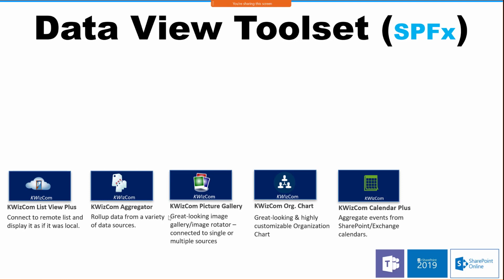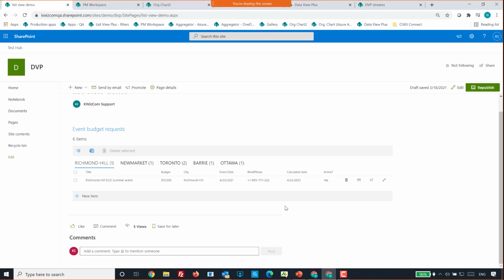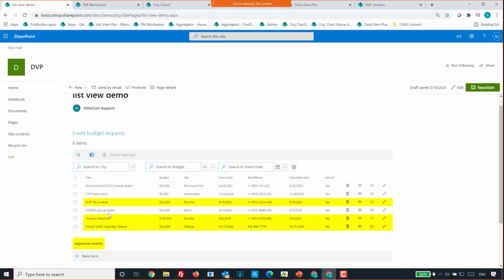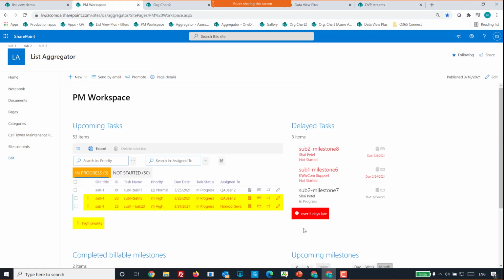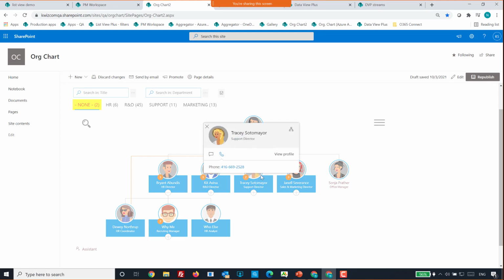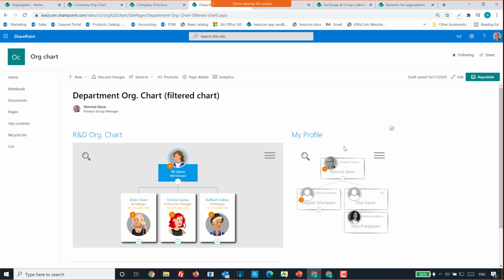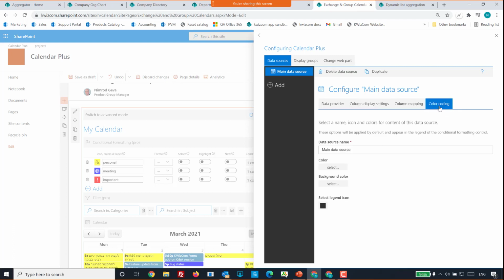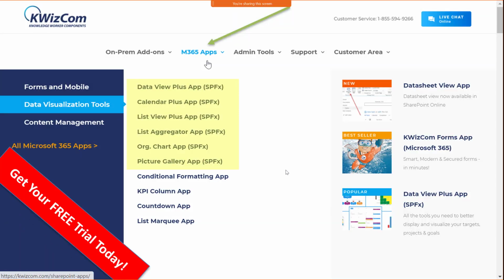Data Retrieval & Display in Microsoft 365 (SharePoint webinar recording)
Display what you need the exact way you want in Microsoft 365 and Teams!
Watch this webinar recording to see how to easily implement the most common business use-cases including:
 • Displaying content of remote lists, located on other sites
• Aggregating items from multiple SharePoint sites into one consolidated, mobile-friendly view
• Displaying an aggregated Calendar view, showing overlay of various data sources such as project milestones, group calendars, personal/shared Exchange calendars and more
• Displaying great-looking and highly-configurable Org. charts, connected to Azure AD, SP Profile service and other data sources. Easily customize your Org. chart and use advanced features such as multiple managers, role placeholders, “assistant” template and more